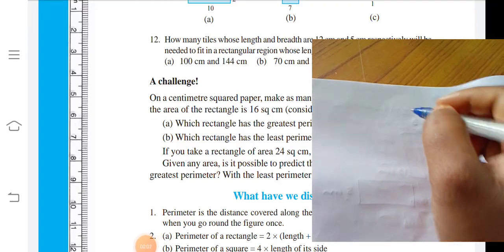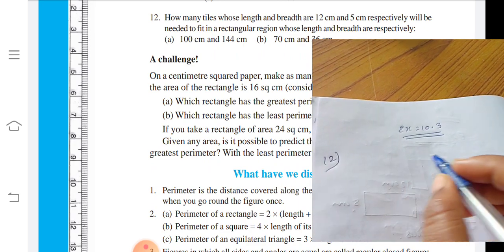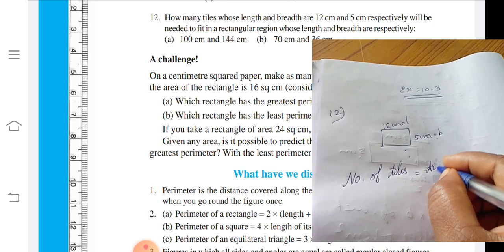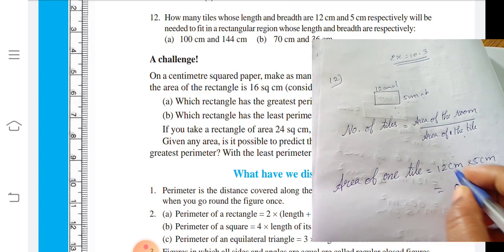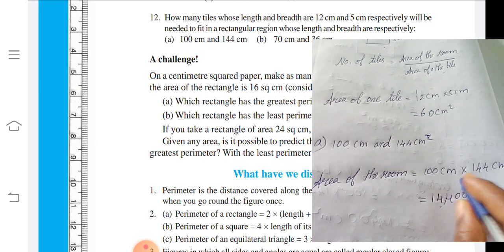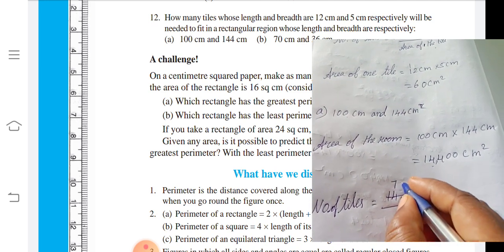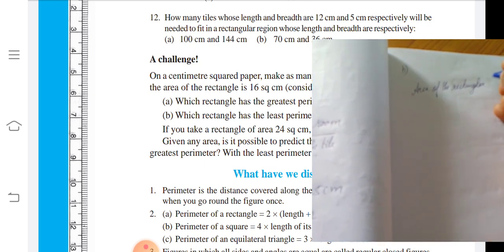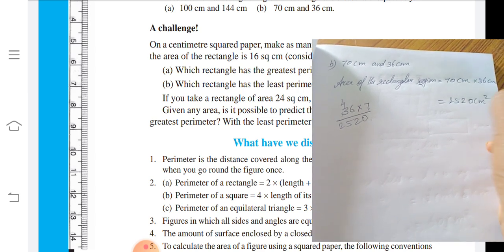VI - STD - Maths - Chapter -10 - Mensuration - Ex -10.3 - Part - 4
➽For admissions
➽ADDRESS: NO: 149/567, KATTUKARAI ROAD, THIRUKANNUR, PONDICHERRY –
    605501. (NEAR AYYANAR KOVIL)